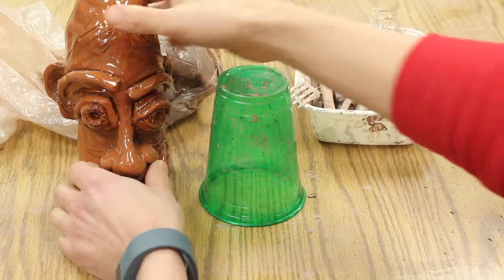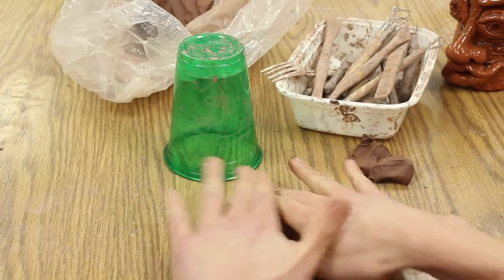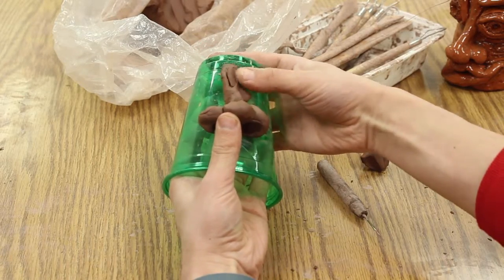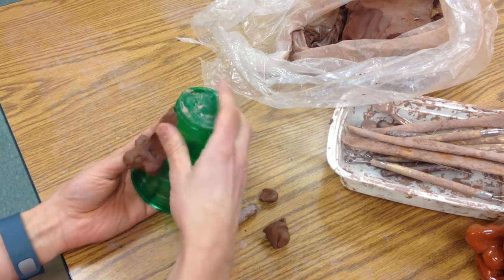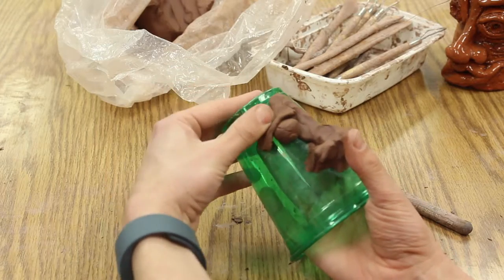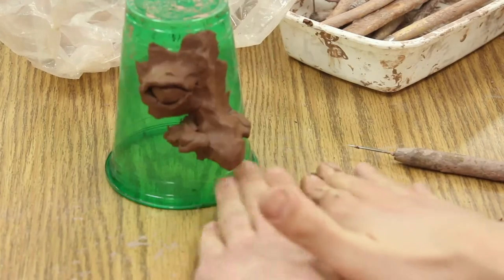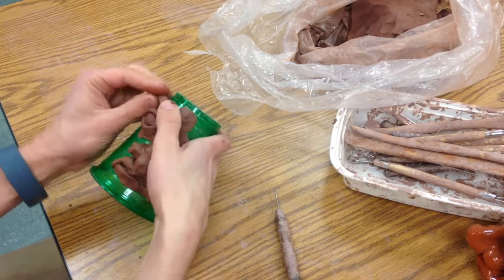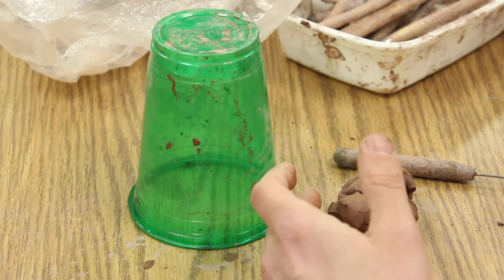Sketching a Face in Clay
Before having your students make an Ugly Jug or Face Jug, its a good idea to have them sketch with clay and make a face.  Its a little different skill set than just sketching two dimensionally.

After your students have created a basic clay turtle (see this video ) they can decorate by adding textures.  My students put maps on the backs of their turtles.

Helping visual learners connect with art, literacy, and more!